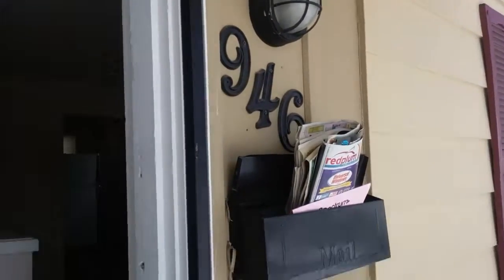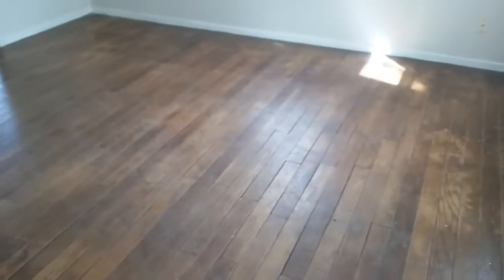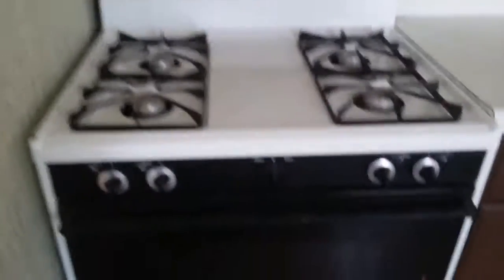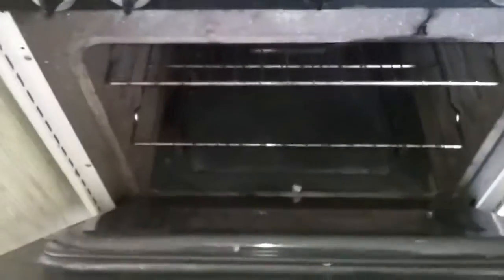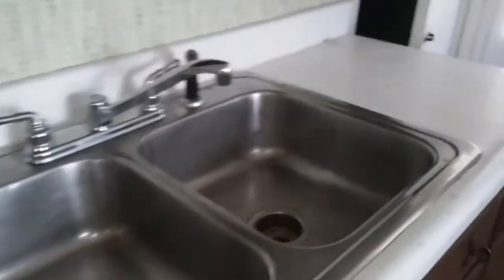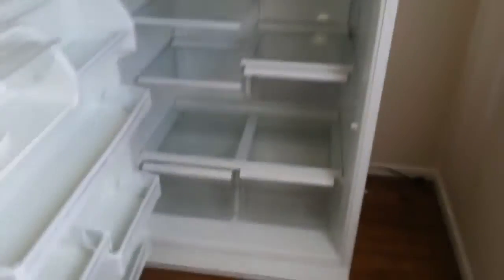946 n central